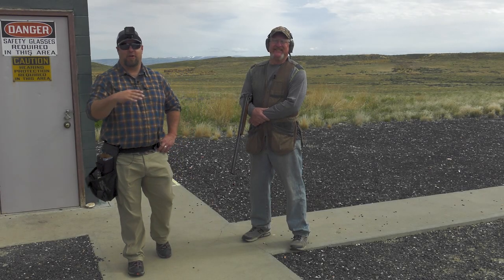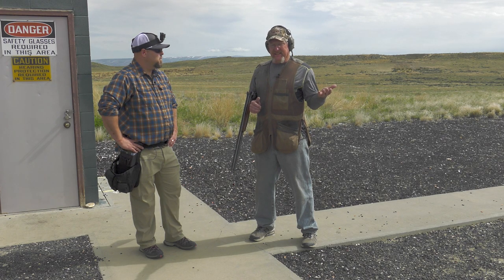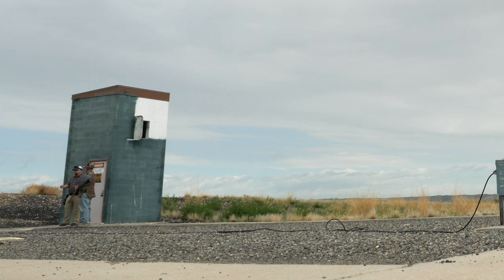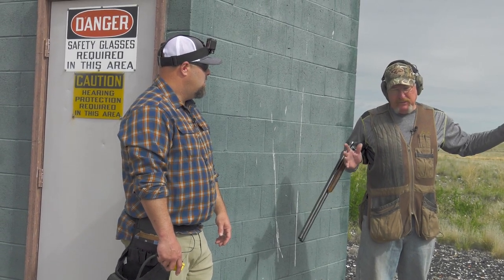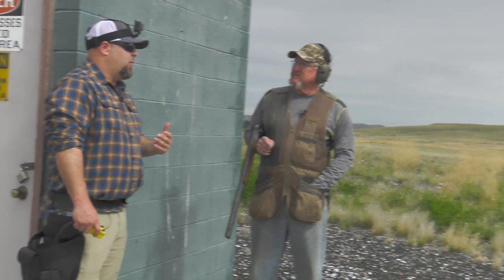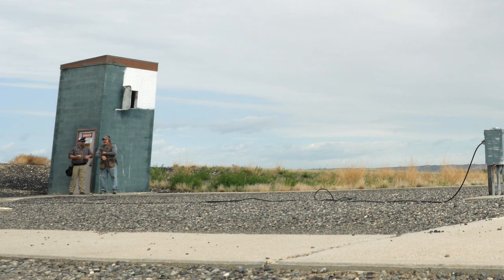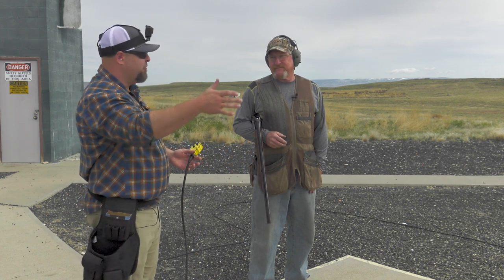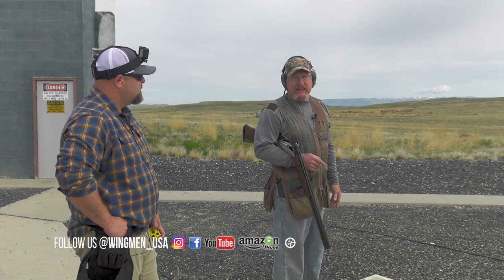How to Shoot More Ducks! Skeet Stations 1 & 2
Wingmen breaks down skeet shooting stations one and two and how the game of skeet can improve your duck hunting season. Todd Helms and Chris Hoellwarth believe playing a game of skeet is the perfect opportunity to practice shooting angles for most duck and goose hunting scenarios that you'll encounter in the field.

Stay in touch with Wingmen! Sign up for the Wingbeats newsletter for more bird hunting!